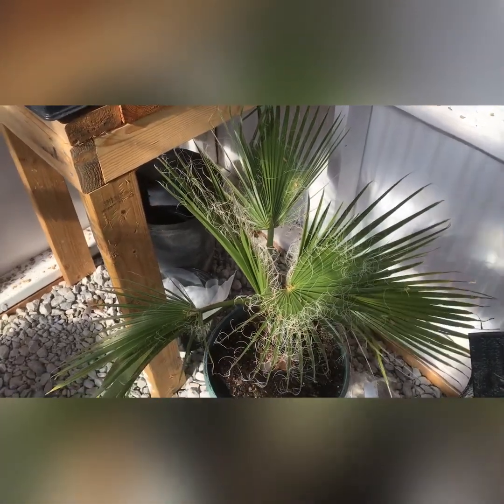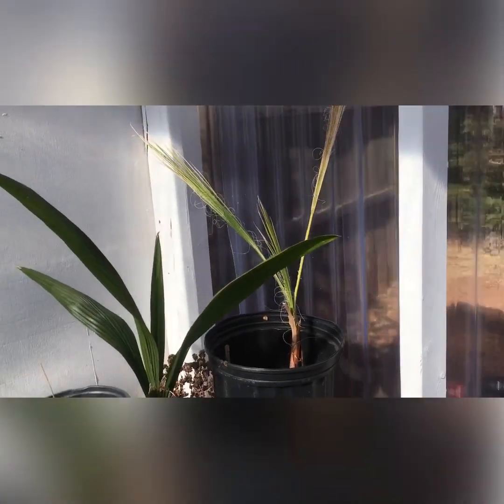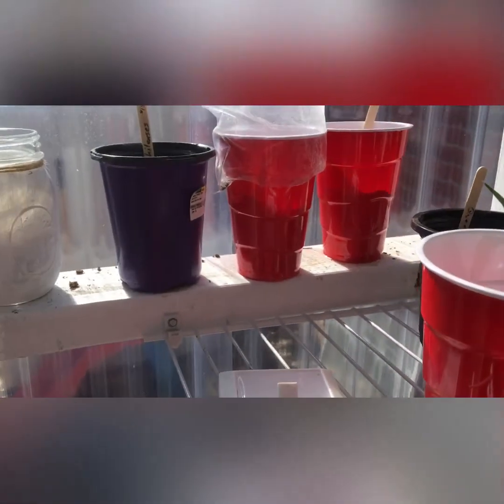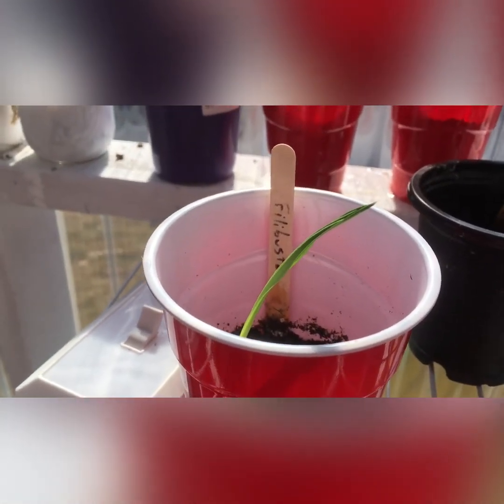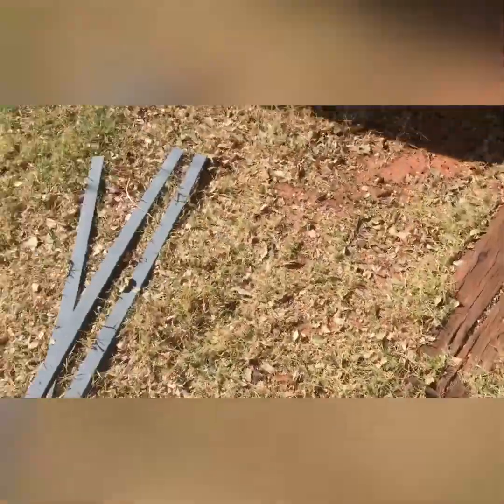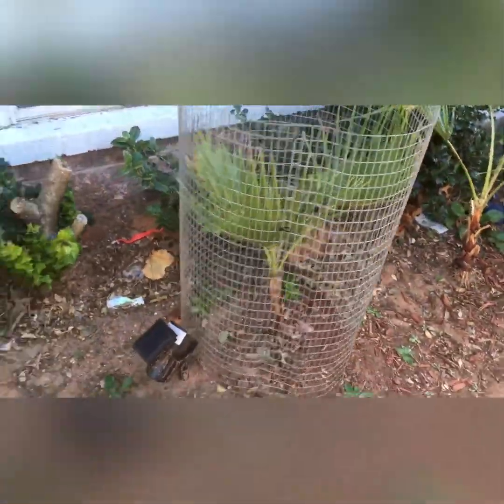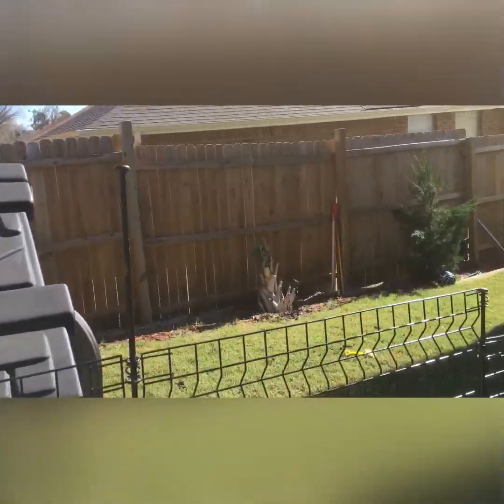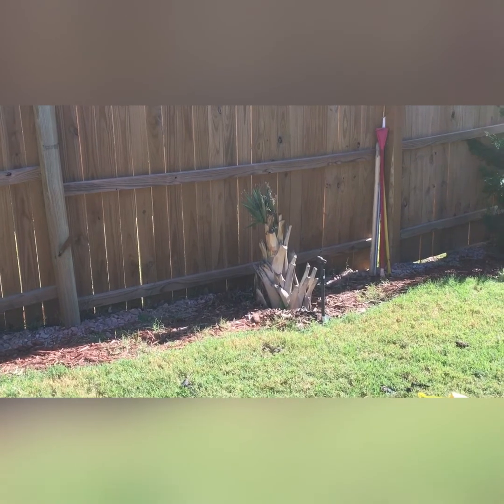Palm update mid fall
Mid November update on some of my palms here in OKC. Some inground and some potted ones in a greenhouse.